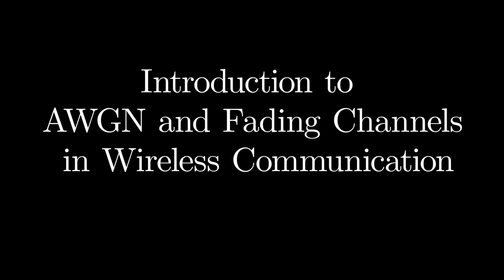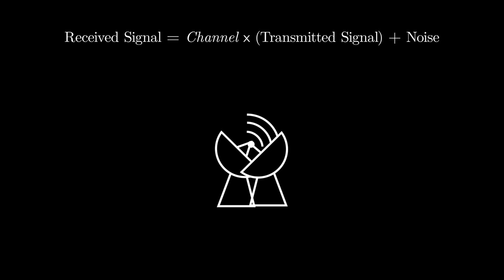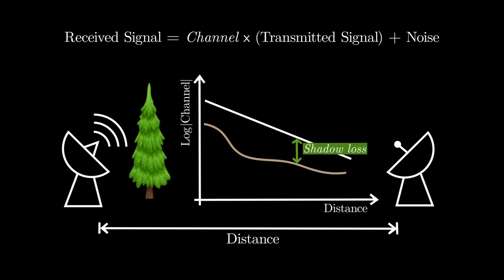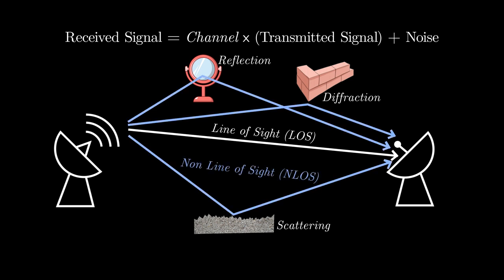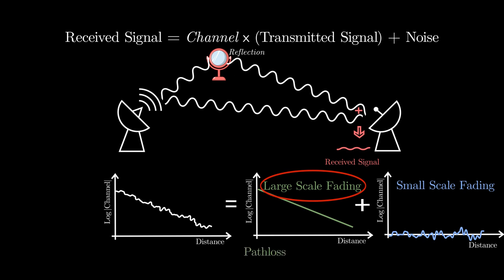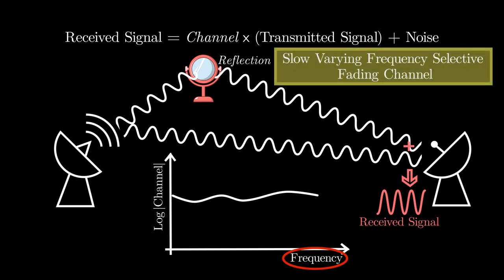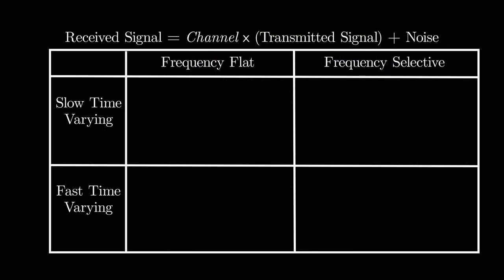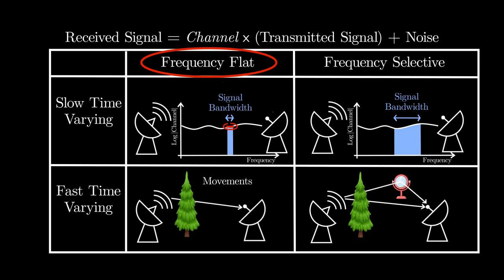Channel Models in Wireless Communication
This video explains the classification of channel models in wireless communication.

0:00 - Introduction
0:38 - AWGN Channel
1:04 - Slow Varying Frequency Flat Fading Channel
     1:15 - Penetration Loss & Shadow Loss
2:07 - Slow Varying Frequency Selective Fading Channel
      2:47 - Large Scale Fading & Small Scale Fading
3:56 - Fast Varying Frequency Selective Fading Channel
4:27 - Summary

References:
1. Text book: Sklar, B. (2001). “Digital communications : fundamentals and applications” Prentice-Hall PTR.